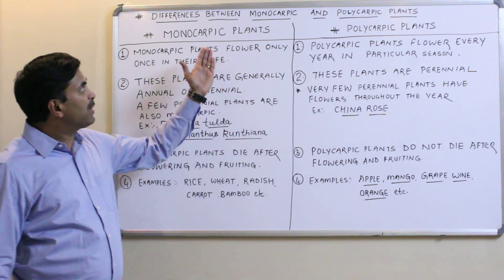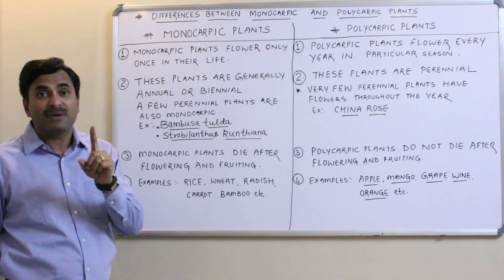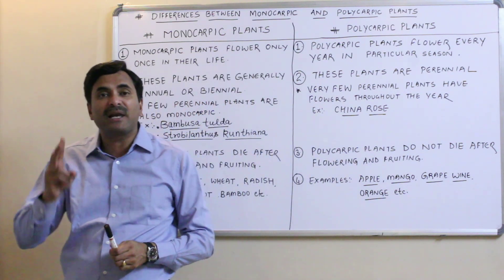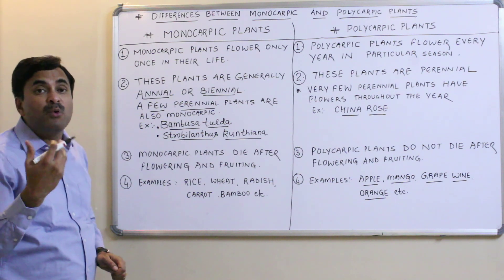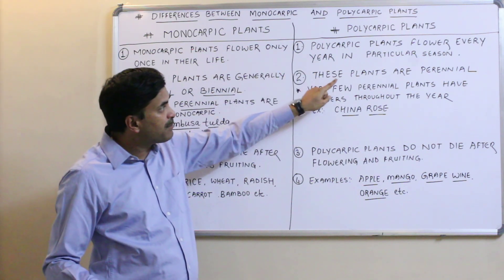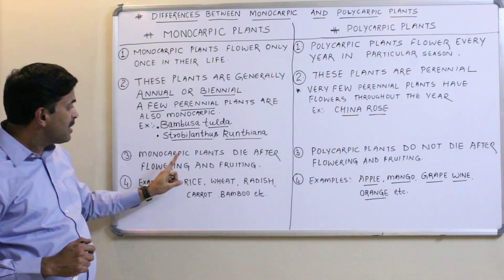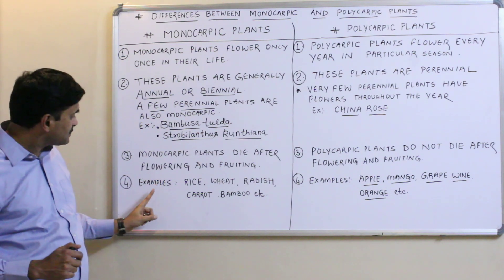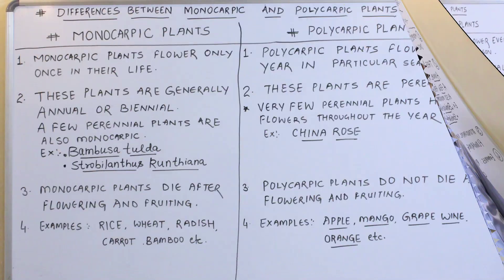Differences between Monocarpic & Polycarpic Plants (Reproduction in Organisms) | English Medium